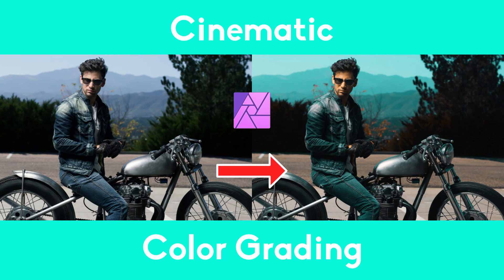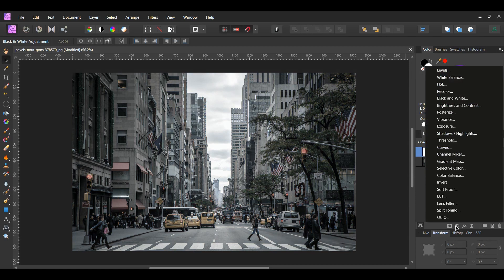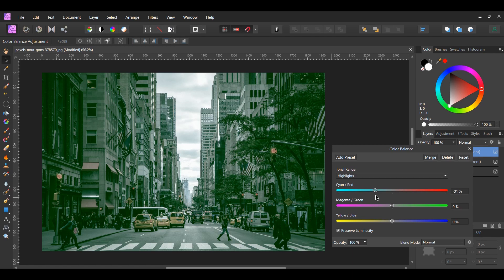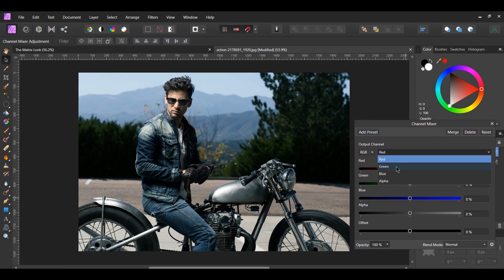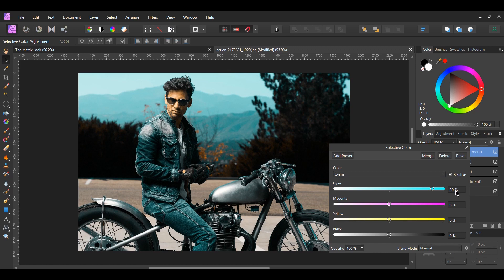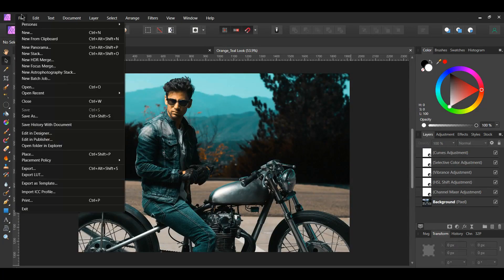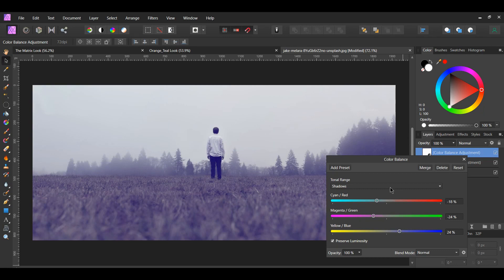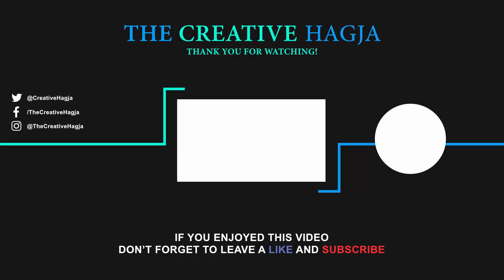Cinematic Color Grading in Affinity Photo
In this tutorial, we’ll learn how to do cinematic color grading in Affinity Photo. Color grading is essentially the process that’s used to enhance a photo. It’s usually associated with video editing, but color grading takes place in photography too. When color grading, things such as the contrast, saturation, color, and other attributes of an image are enhanced to achieve a certain look. We’ll create color grading looks from The Matrix, the orange and teal look, and a horror look.

Before you start, go to the following links to download the images used in this tutorial.

Music: Start As You Mean To Go On by Daniel Birch

Timestamps:

0:00​​​​ Intro
1:02 The Matrix Look
5:22 The Orange and Teal Look
9:40 The Horror Look
13:38 Outro